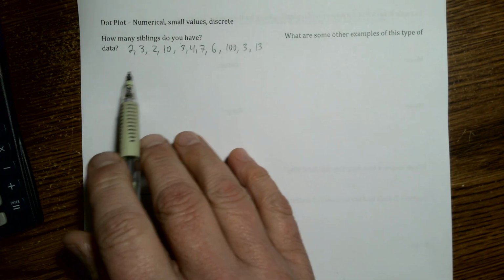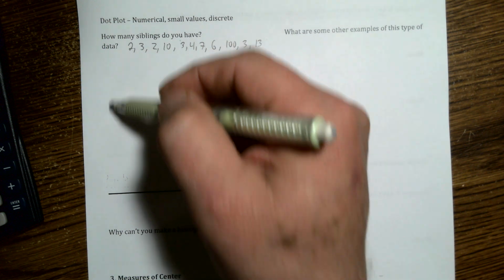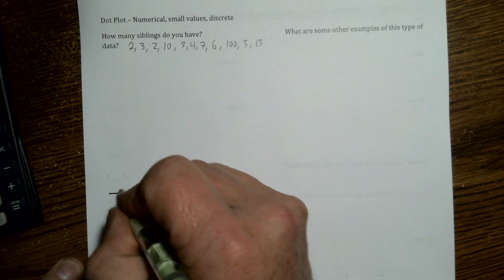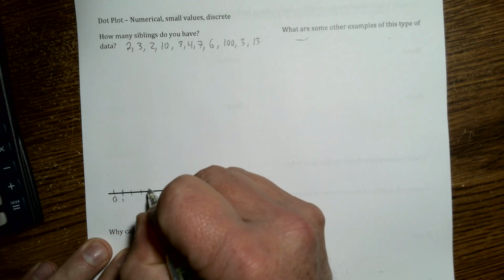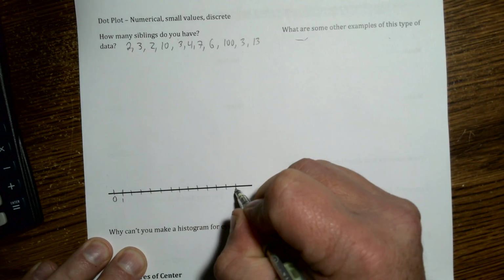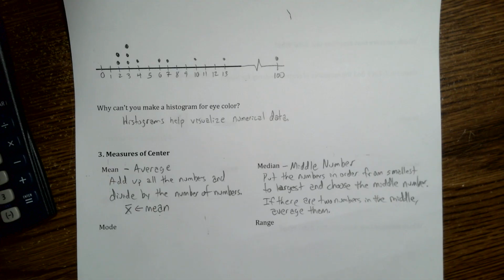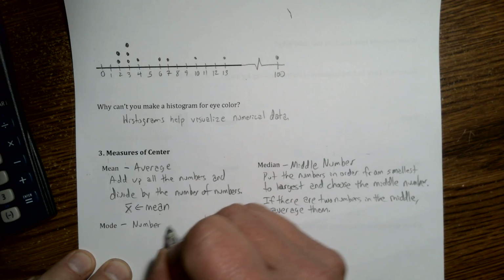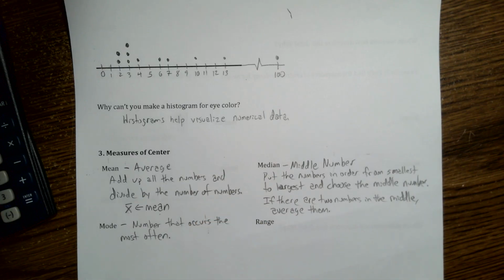Math I 4 - 1 Statistics Page 3